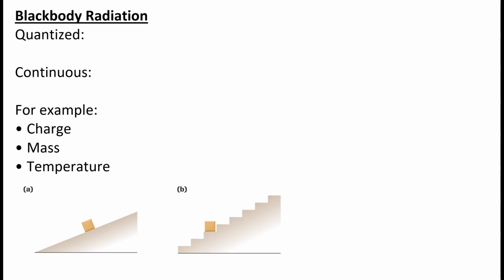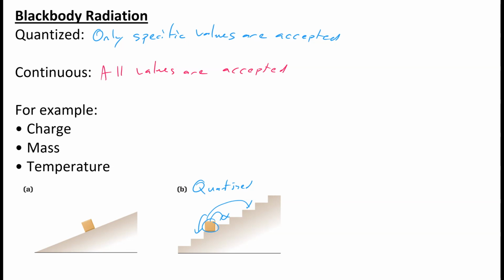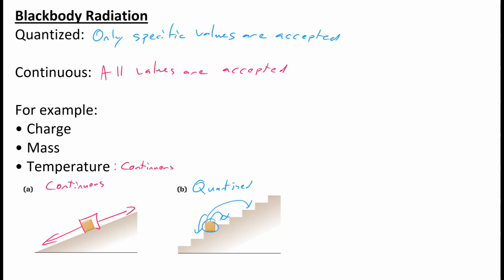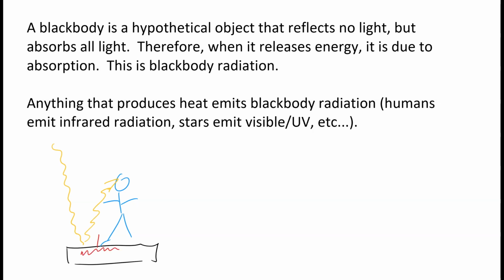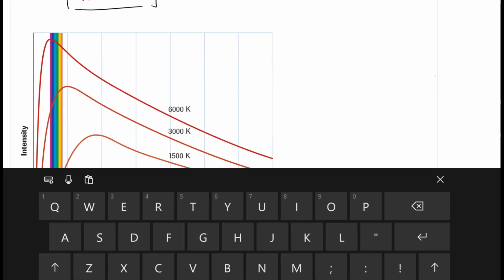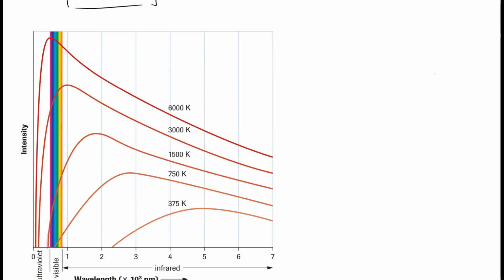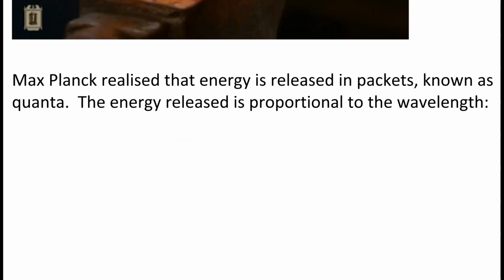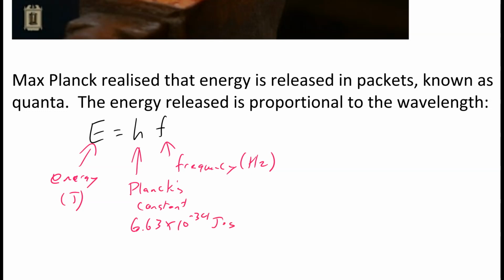Blackbody Radiation - Introduction